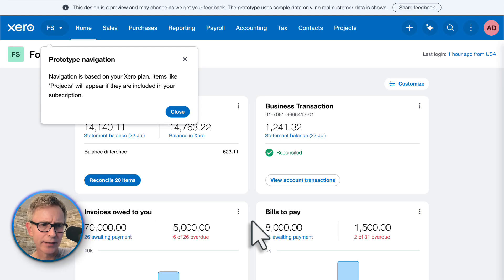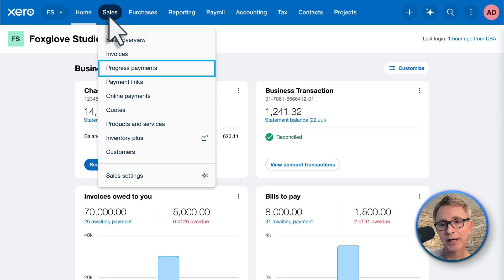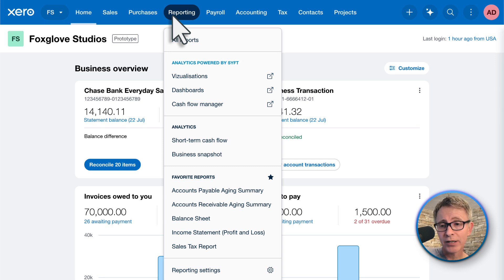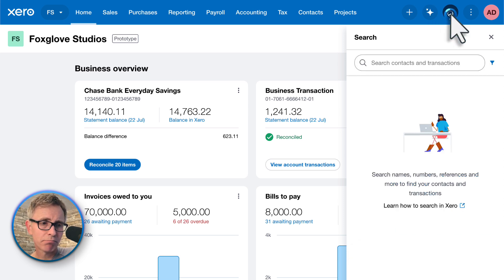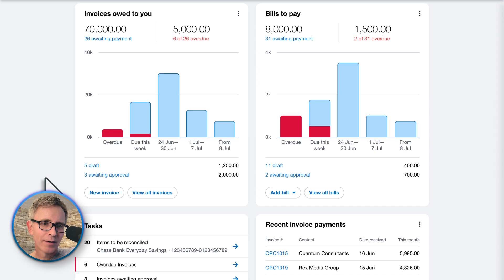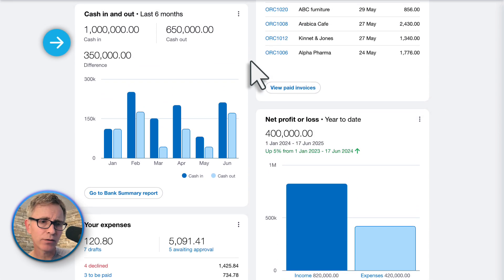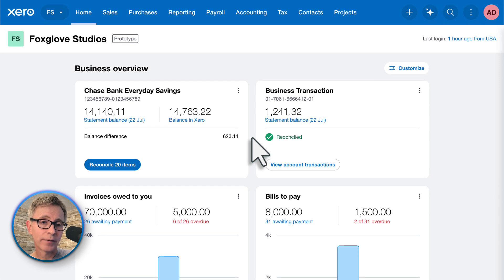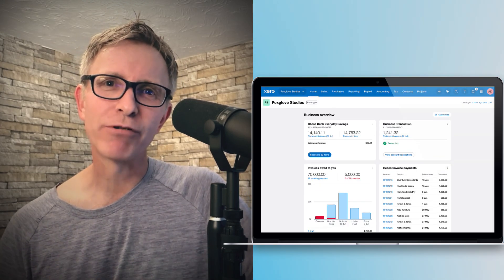Xero’s New Dashboard Prototype (2025) — Full Tour & First Impressions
See Xero’s upcoming dashboard before it launches! In this video, I take you through the prototype of Xero’s reimagined dashboard — now in beta testing for 2025.

You’ll get a first look at:

🔵  New top menus with quick links to settings for Sales, Purchases, Reporting, and Accounting;

🔵 JAX (Just Ask Xero) — Xero’s AI tool for quick answers about your business;

🔵 Dashboard widgets including Tasks, Recent Invoice Payments, and Profit/Loss charts;

🔵 Customisation options to add, remove, or move widgets;

🔵 Powerful analytics coming from Xero’s integration with Syft Analytics;

🔵 What I like so far.

Nothing is lost — all key features are still there

⚡️Faster access to settings in EVERY menu

🤩 The TASKS widget makes it easy to stay on top of reconciliation and invoices!

Fresh, clean design without disruption.

CHAPTERS

0:00 Intro — what’s new in Xero’s prototype
0:35 Navigation menus overview
2:56 JAX AI tool and quick-access features
3:41 Dashboard widgets tour
5:33 Customisation options
5:56 Final thoughts — what I like and what’s next

This redesign is part of Xero’s wider plan to make insights and day-to-day tasks faster and clearer. It’s currently in beta, so features may change before the full release later in 2025.

USEFUL RESOURCES

GIVE FEEDBACK

What do you think of the new design?
💬 Drop a comment — are you excited, or do you prefer the current dashboard?